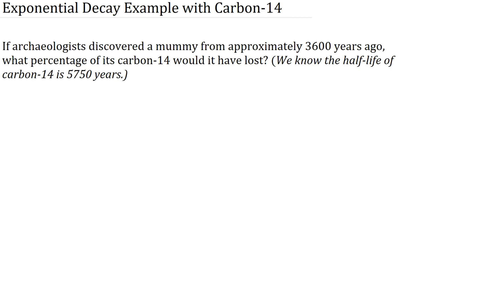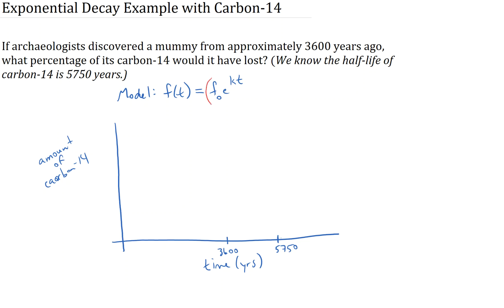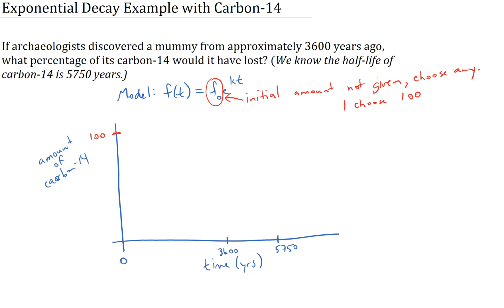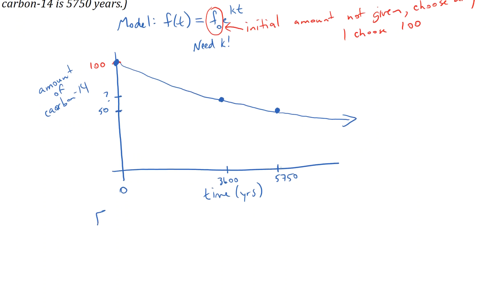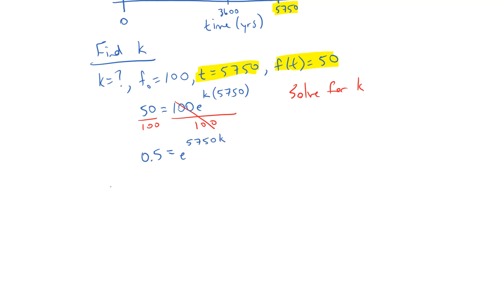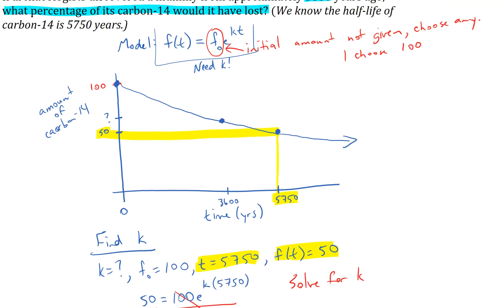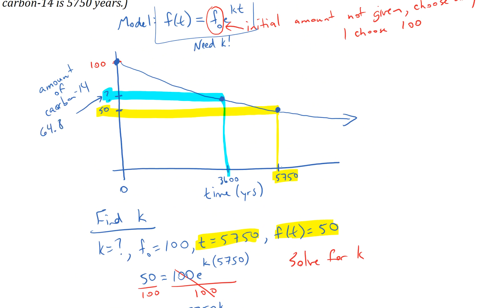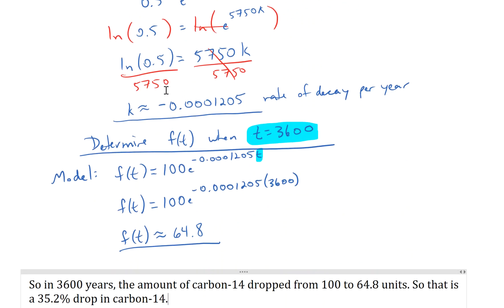Exponential Decay Example with Carbon-14